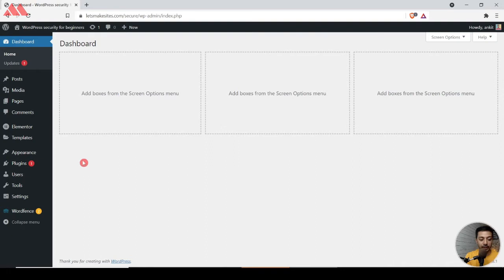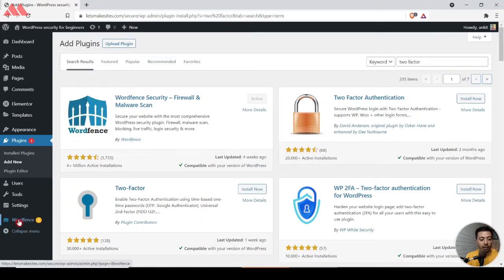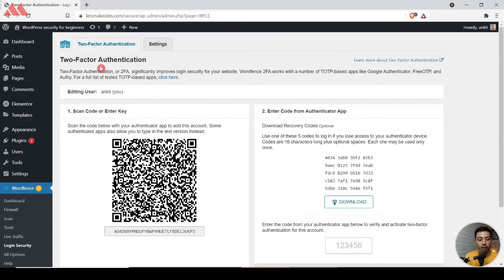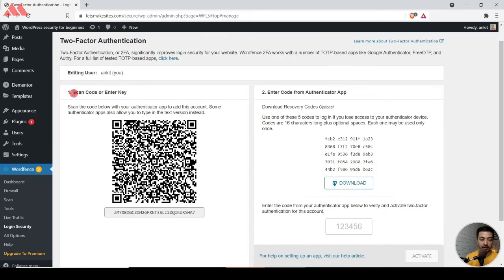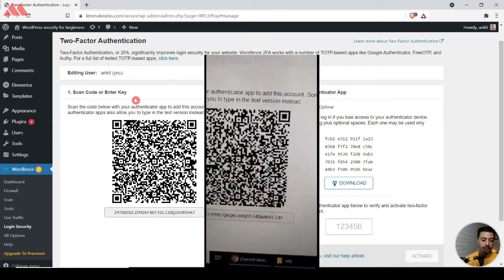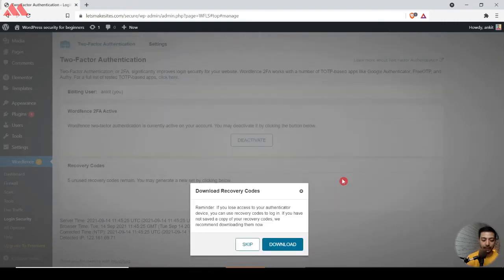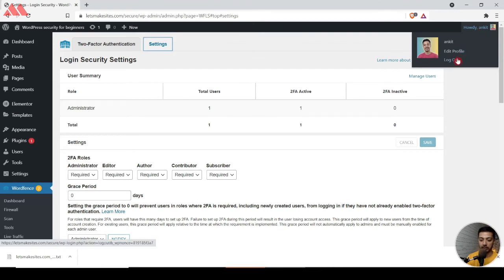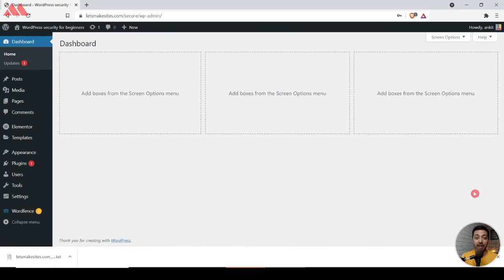WordPress Security for Beginners Episode 12 - Enable Enable Two-factor Authentication in WordPress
How to enable Enable Two-factor Authentication (2FA) in WordPress - WordPress Security for Beginners